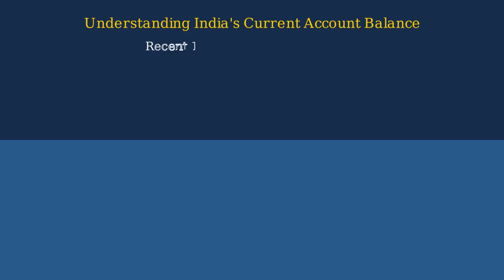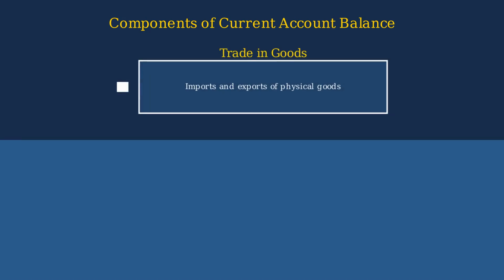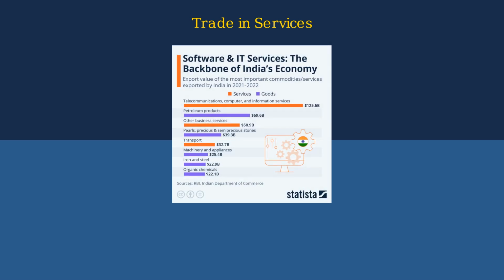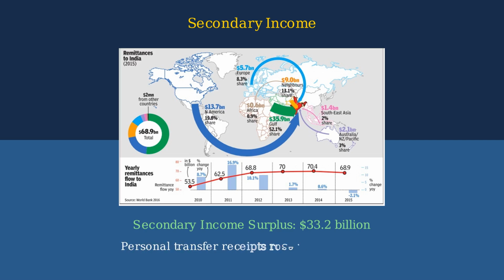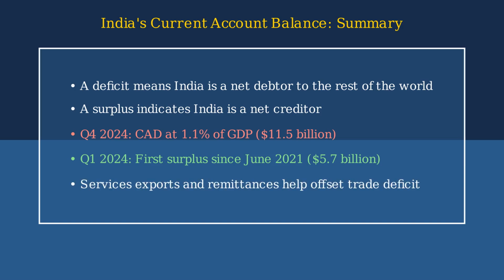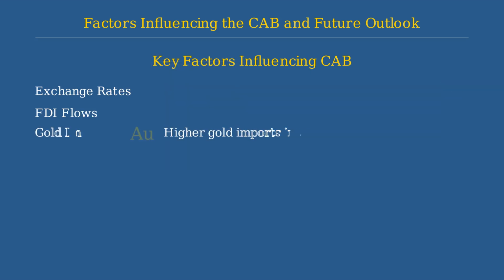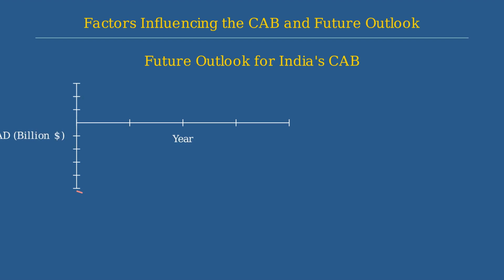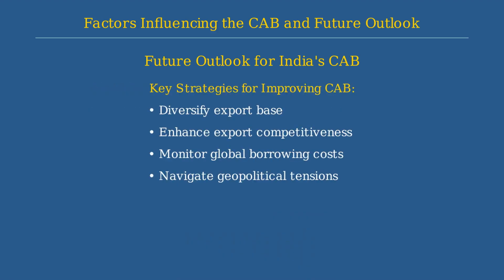India's Current Account Balance From Deficits to Surpluses Animated Explainer